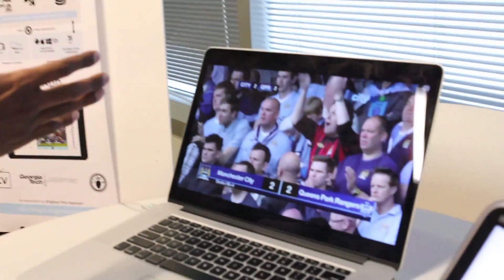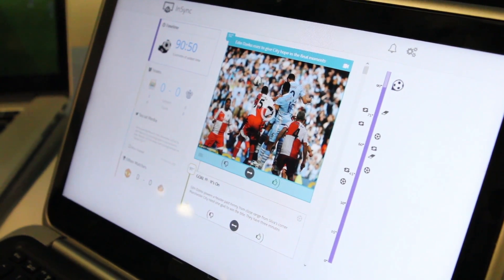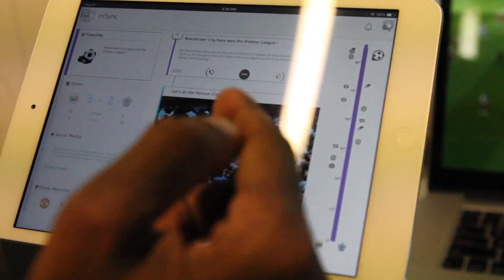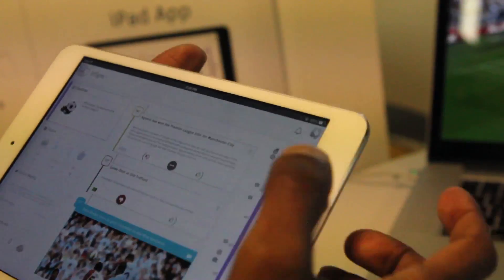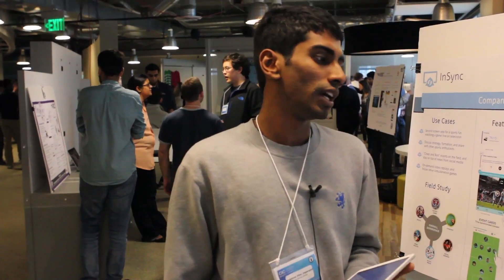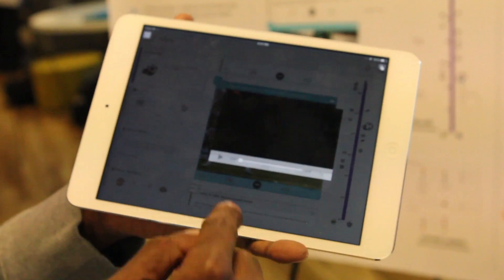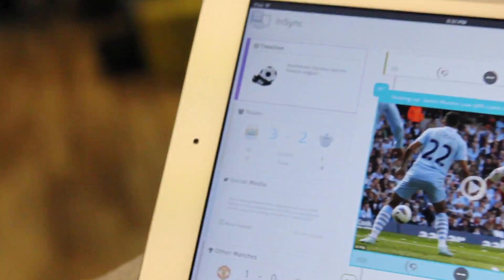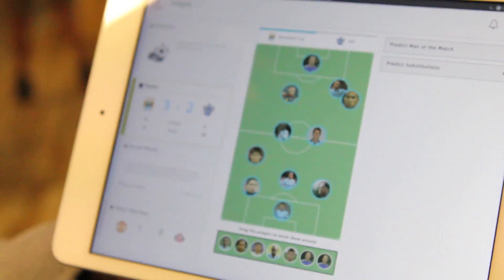Spring CIC: InSync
Companion app for live sports

Student:
Brighton Vino Jegarajan